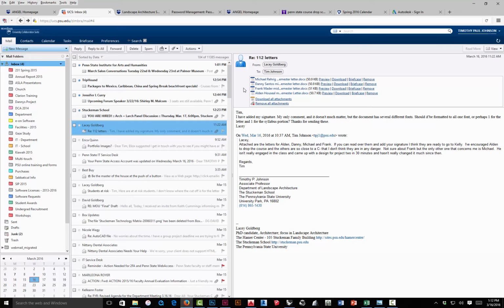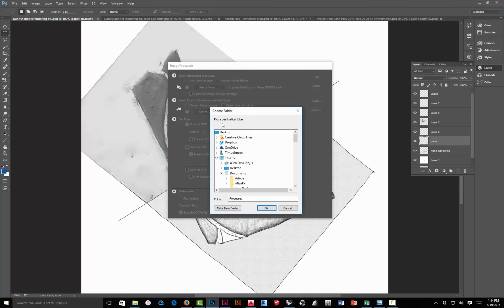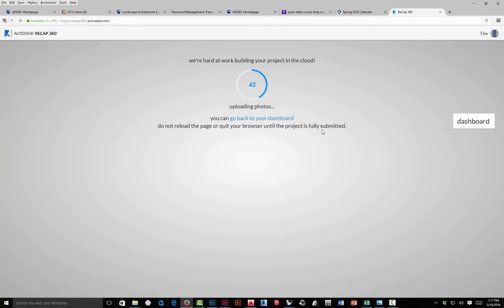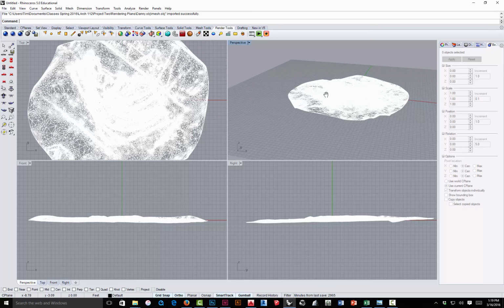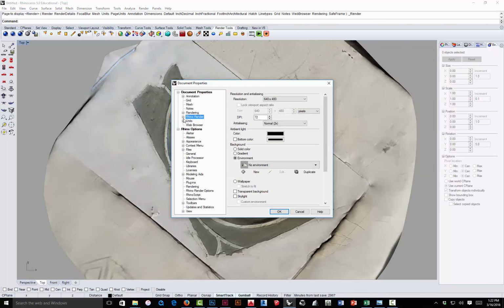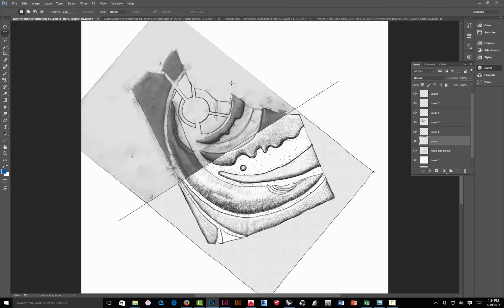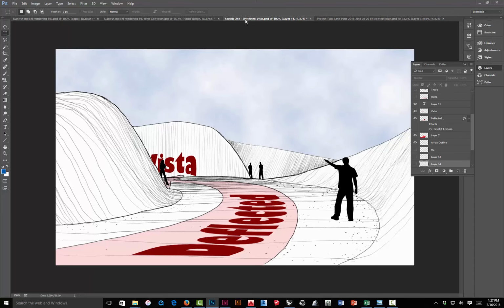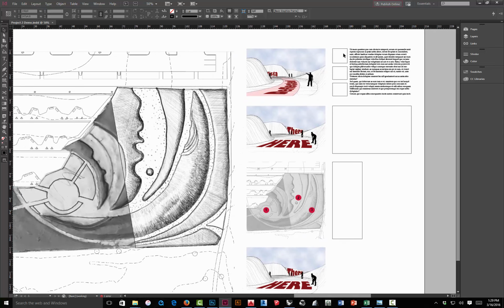Recap360 to Rhino and Plan Rendering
creating a plan rendering from your landform models using recap360, Rhino and photoshop